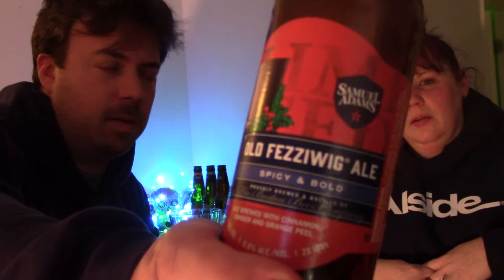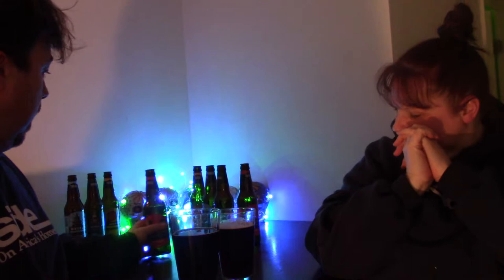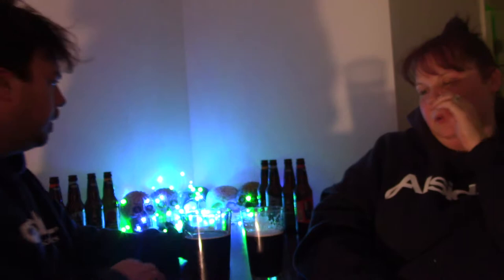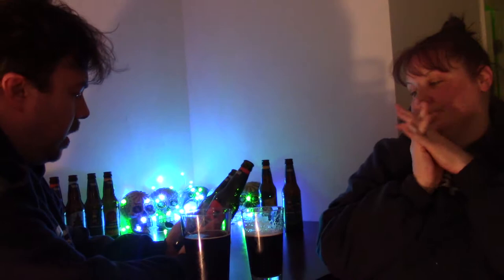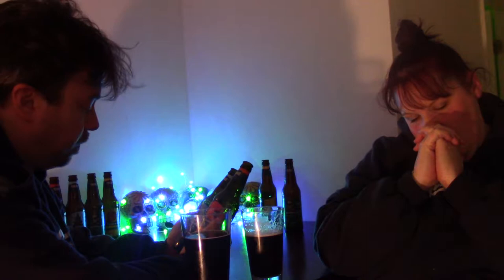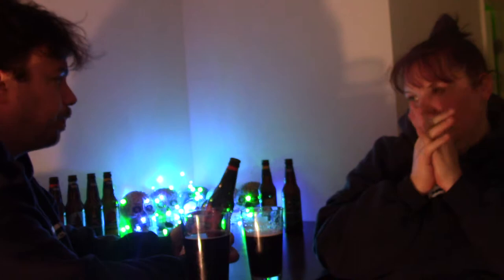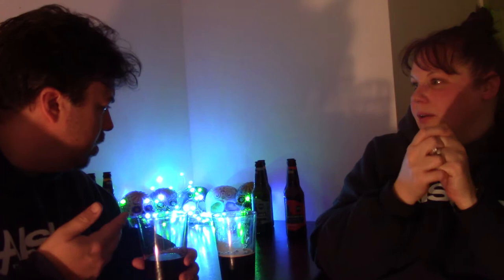Sam Adams Winter Classics Collection - Old Fezzewig Ale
Continuation... There's no containing us this round. We try to keep it short and simple. But, once again, these conversations have a life of their own.